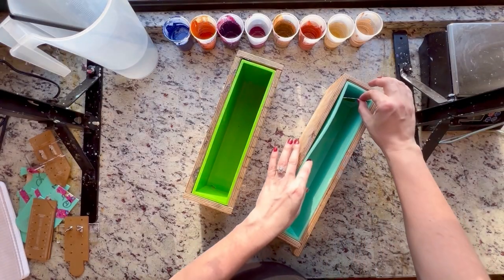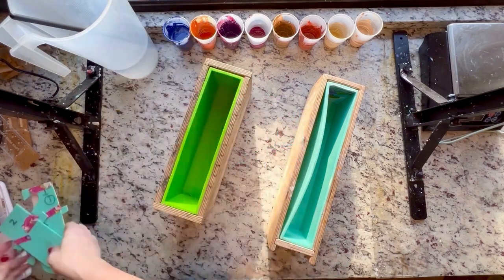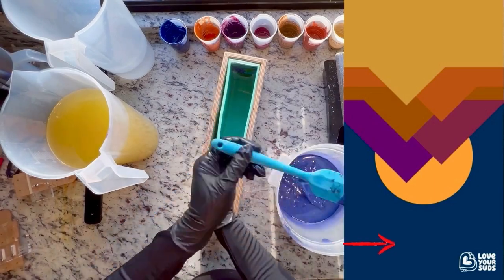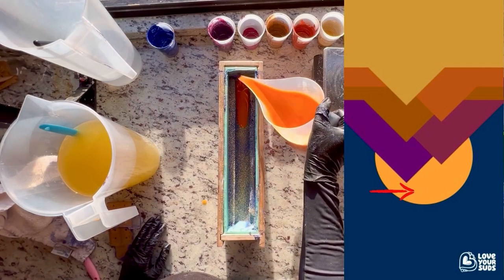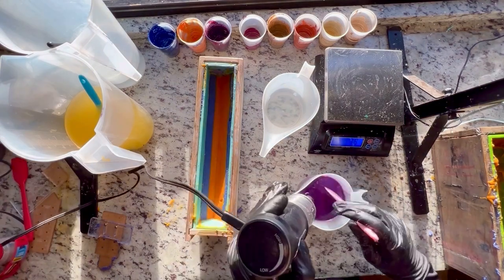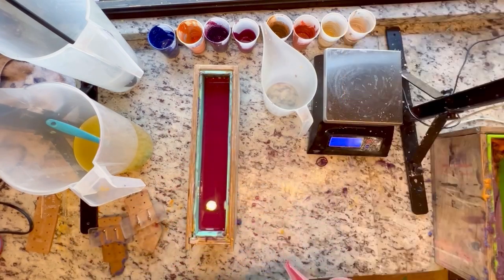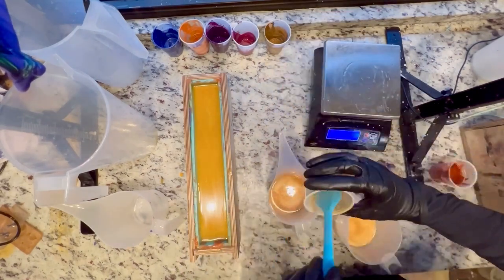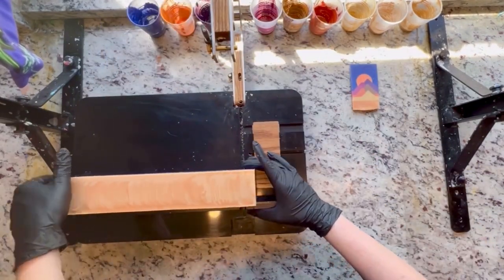Sculpted Layers Soap Tutorial - Caprica Soapery (How To Sculpted Layers Technique Soapmaking)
Hope you enjoy! For information on how to use the math calculation tool, please see my other video here: Sculpted Layers Math Tool Tutorial - Caprica Soapery (How To Layer Calculation Tool)